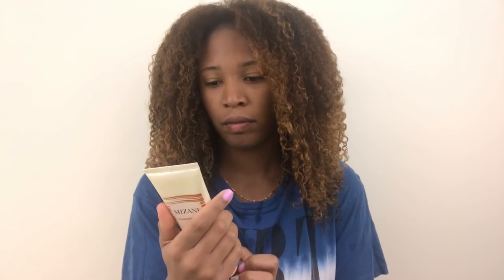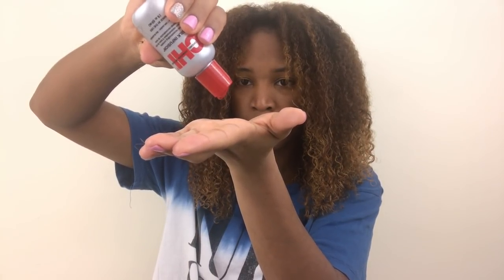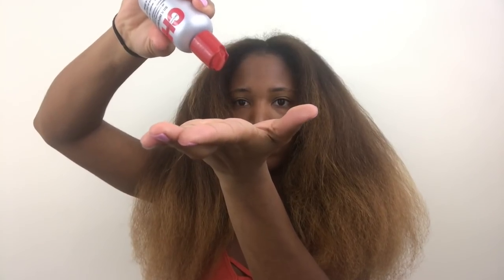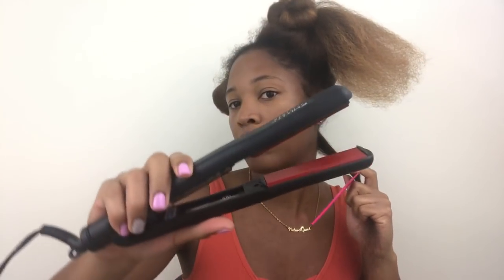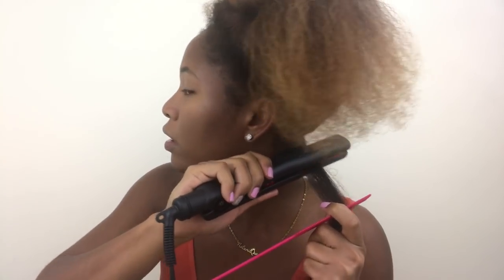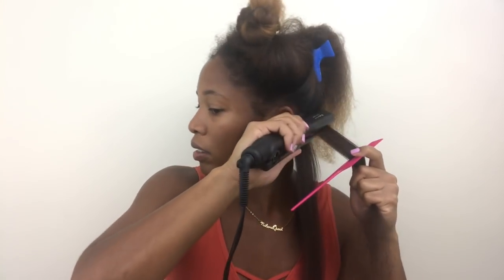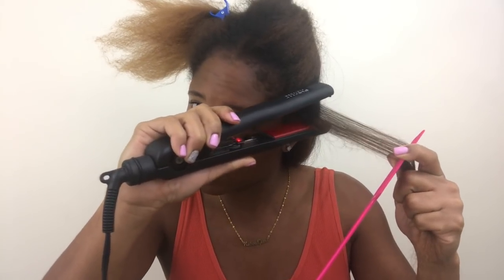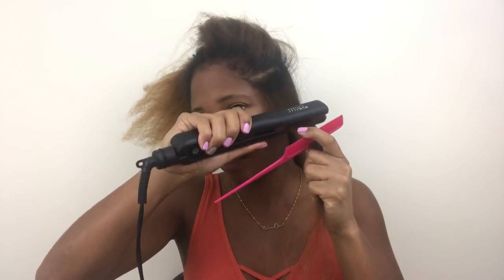CURLY TO SILKY STRAIGHT HAIR TUTORIAL | SUNKISSEDCURLS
PRODUCTS USED

SHAMPOO: Maui Moisture Shea Butter
CONDITIONER: Aussie Mega Moist conditioner
DEEP CONDITIONER: Maui Moisture Agave Hair Mask
LEAVE IN: Mizani Thermasmooth Sleek Guard
SILK SERUM: Chi Silk Infusion
HEAT PROTECTANT SPRAY: Tresemme Heat Protectant Spray
FLATIRON : FHI flatiron on 450

SC sunkissedcurlss

MUSIC
Fidatrix Music : Can you stand the rain& Don't leave